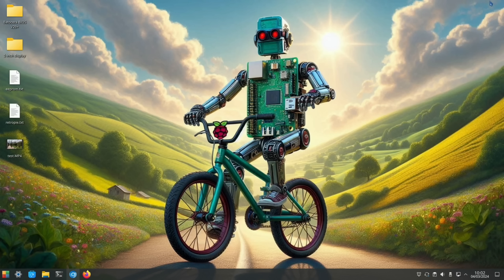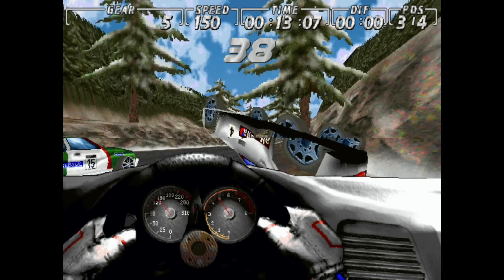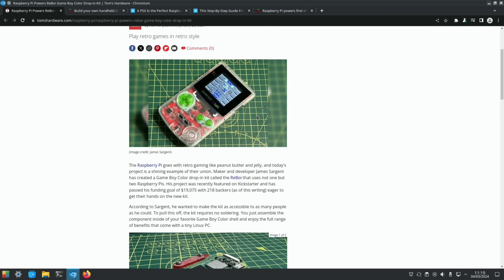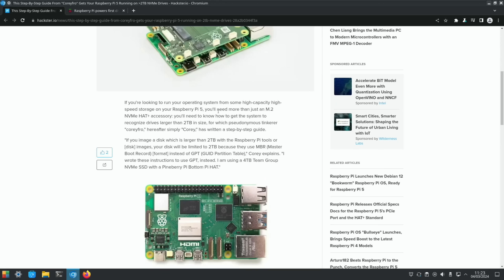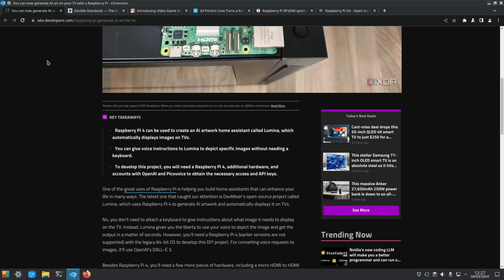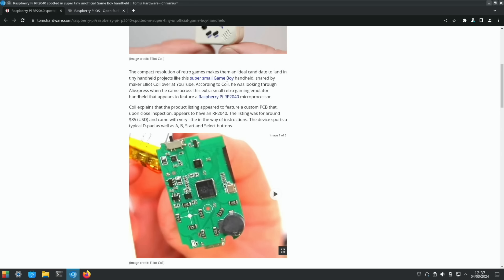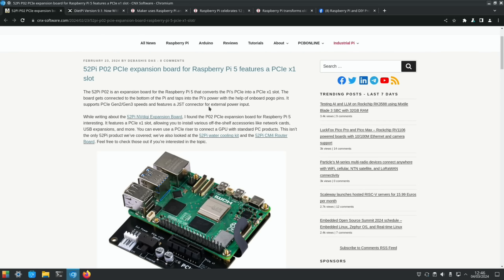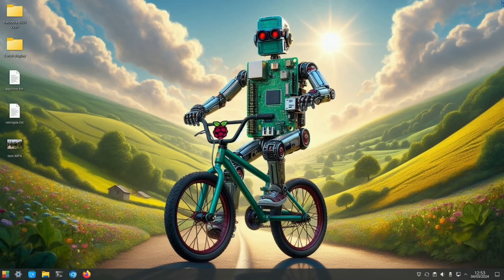Pi News 86. Another great month for Raspberry Pi5. Unrivalled SBC Arm support.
Pi News 86.

Image on thumbnail created with copilot
“Create an image of Raspberry Pi news”